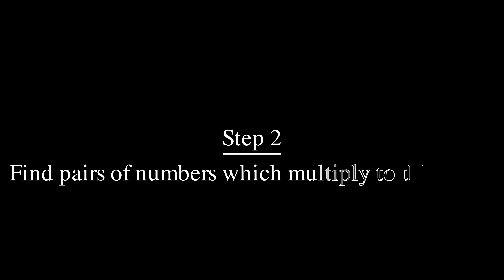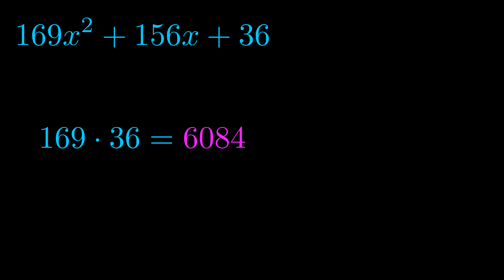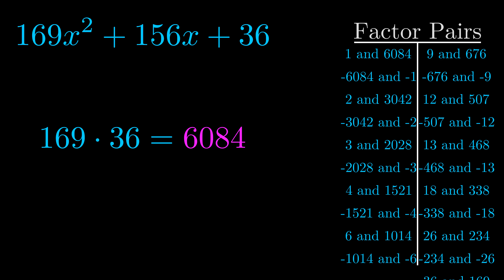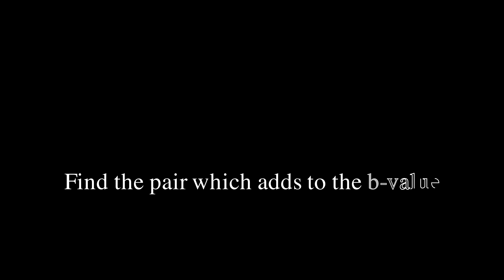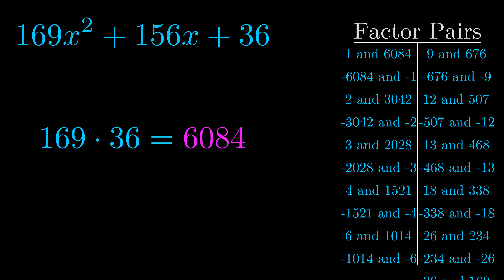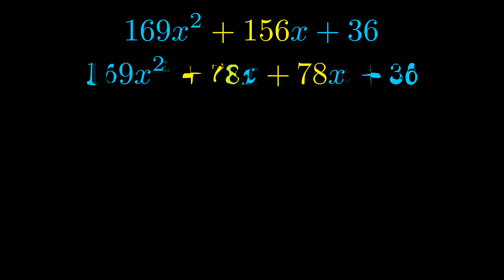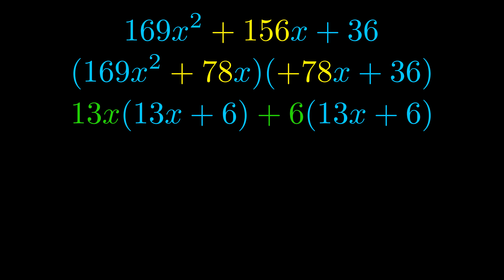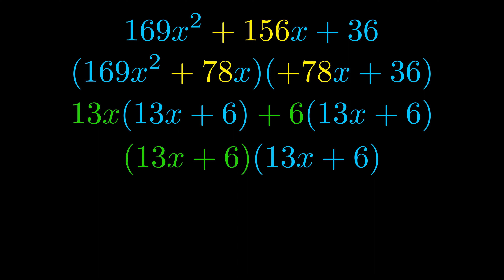Factor 169x^2 + 156x + 36